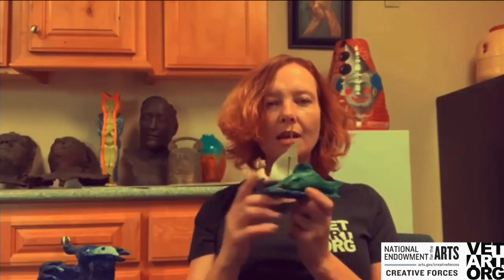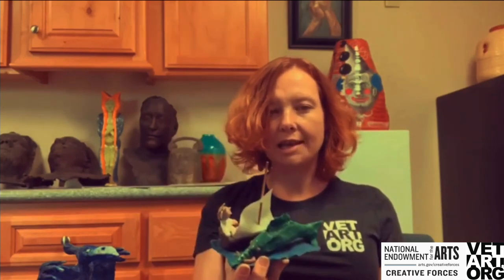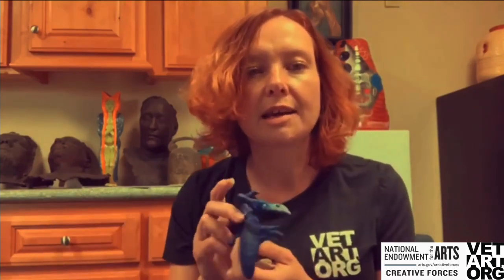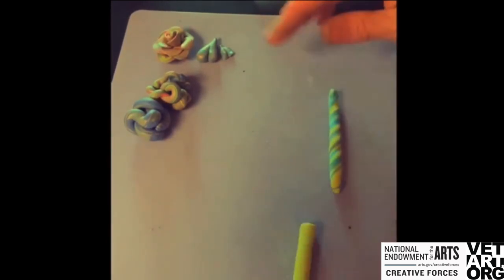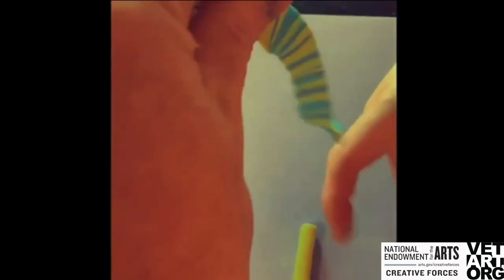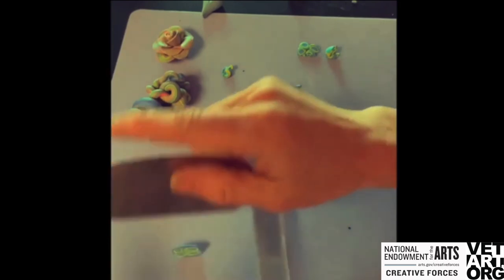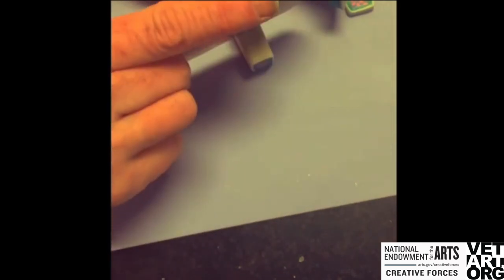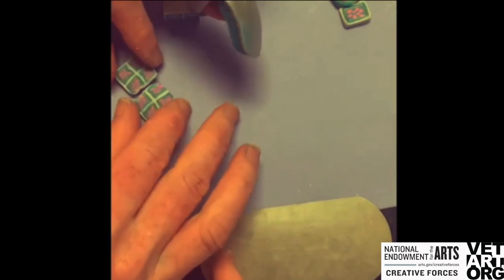Polymer Sculpture Workshop 1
VETART Instructor Thalia Isen introduces us to Polymer Clay, teaches some techniques, and introduces the first assignment! This class is hosted at the Veterans Art Project in Vista, California, at the VETART School of Class (2422 Cades Way). for more information.
The Polymer Sculpture Workshop is part of Creative Forces®: NEA Military Healing Arts Network, an initiative of the National Endowment for the Arts in partnership with the U.S. Departments of Defense and Veterans Affairs and the state and local arts agencies. The initiative seeks to improve the health, wellness, and quality of life for military and veteran populations exposed to trauma, as well as their families and caregivers. Administrative support for the initiative is provided by Americans for the Arts and the Henry M. Jackson Foundation for the Advancement of Military Medicine.